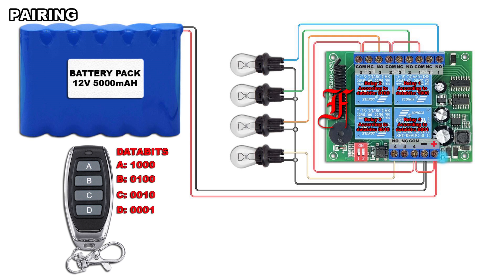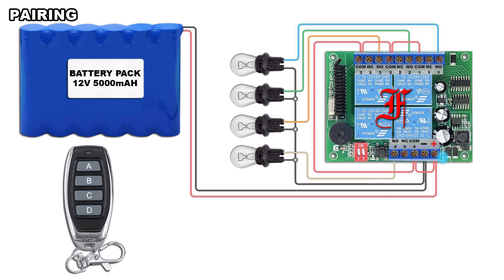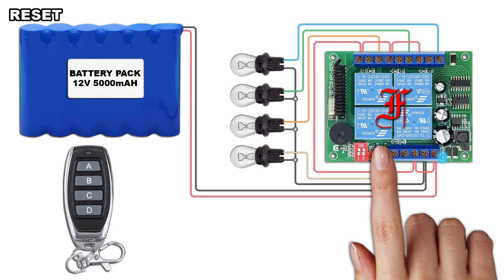ZK4PC-DCV1 (Animated)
433MHz RF Receiver: 4 Channel, DC 12-48V
00:00 Pairing
00:17 4CH Momentary
00:26 4CH Self-locking
00:38 4CH Interlocking
00:46 1CH Self-locking, 3CH Momentary
00:57 Reset